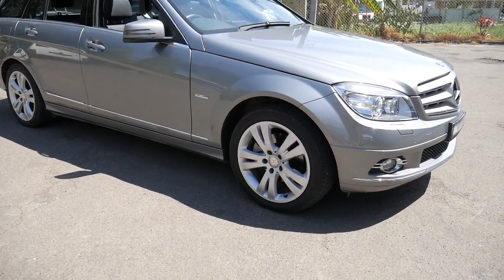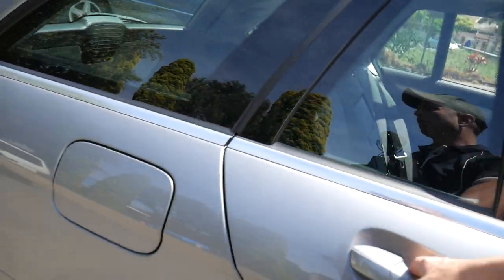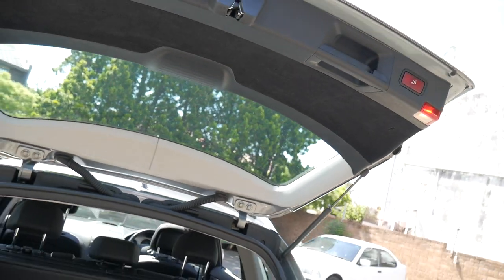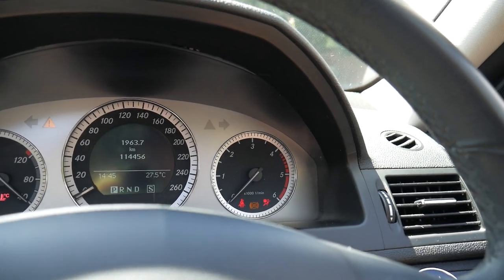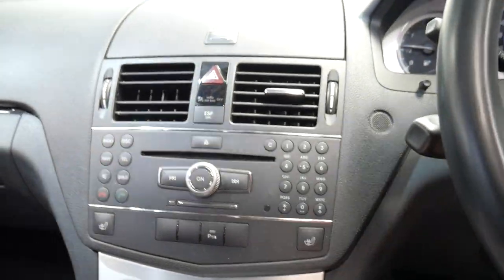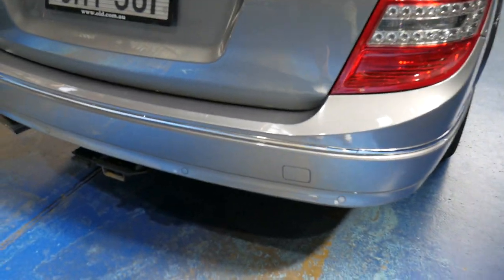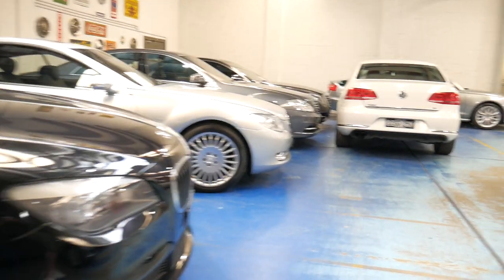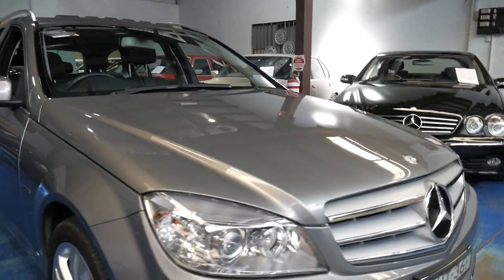Mercedes Benz C220 Avantgarde - 2009